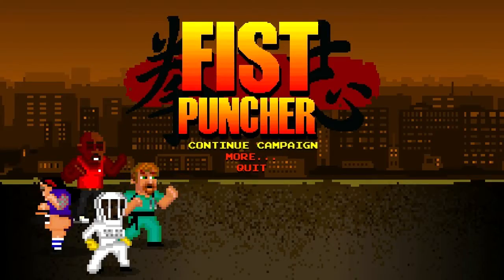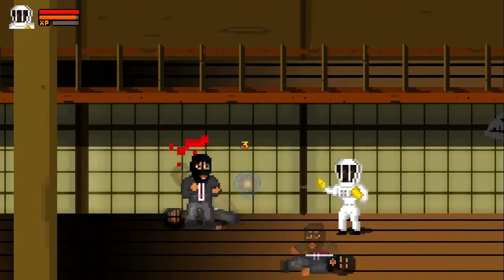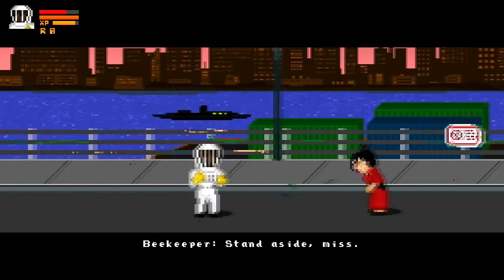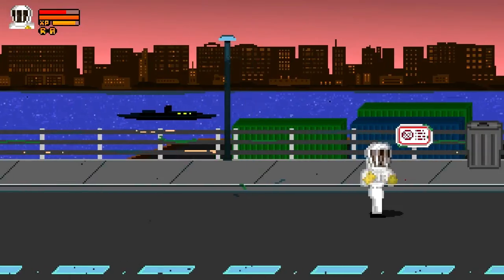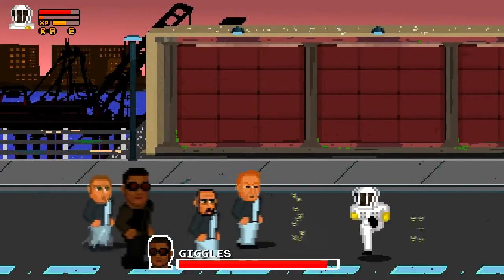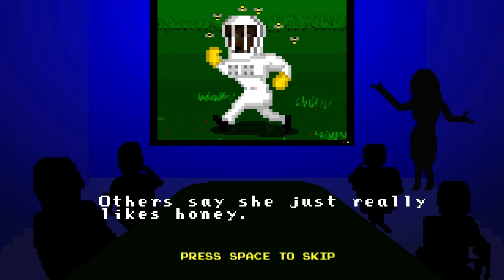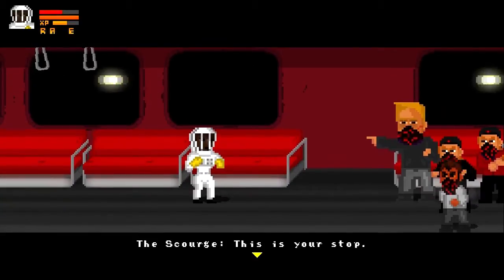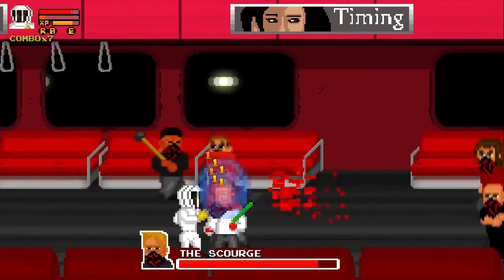Episode 1 - Let's Play Fist Puncher - Black and Blueberries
We jump into the ho-down with 2bit's new throw-down Fist Puncher!